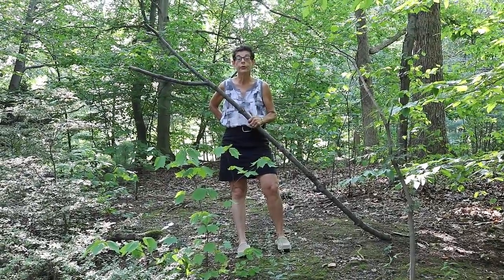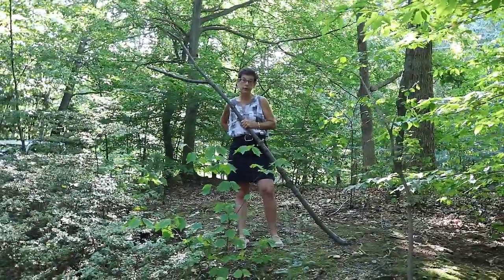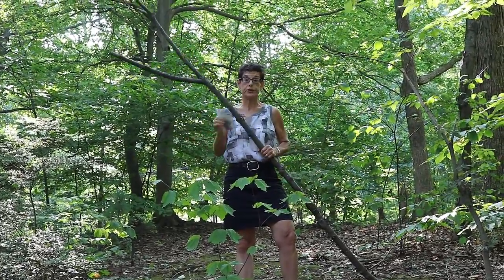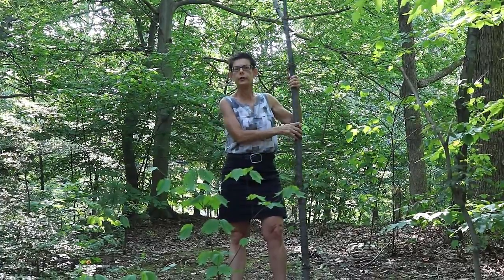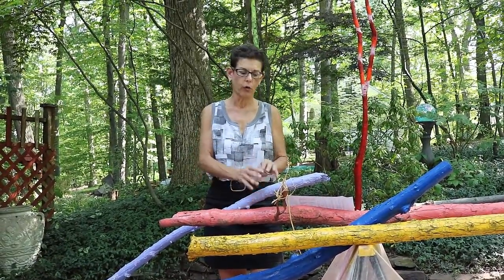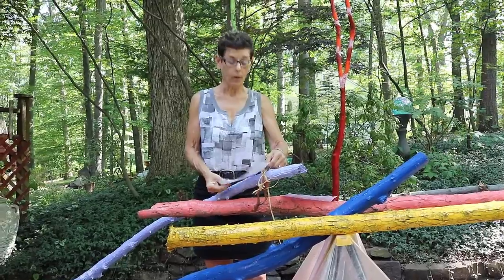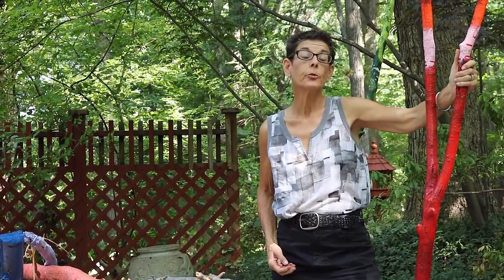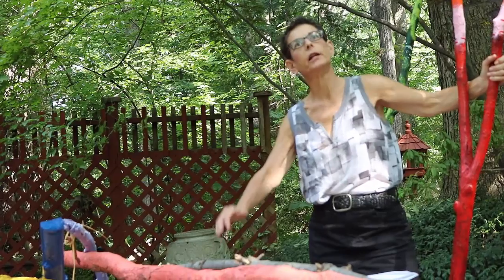SPS002 Intro III 160913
Story Pole Sculpture